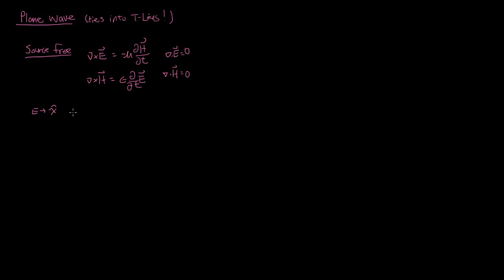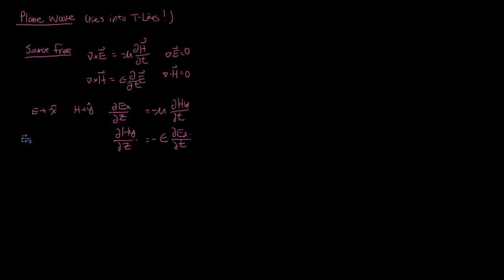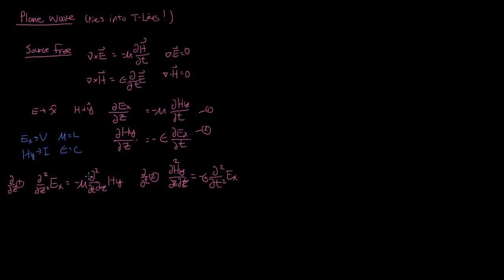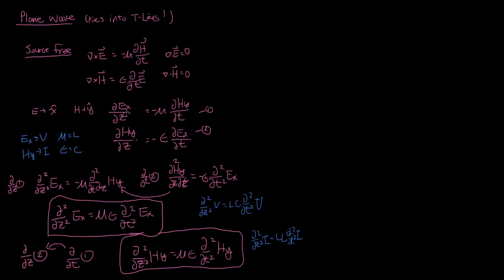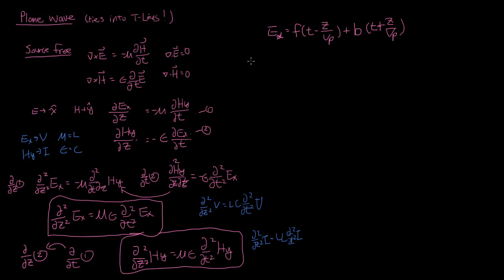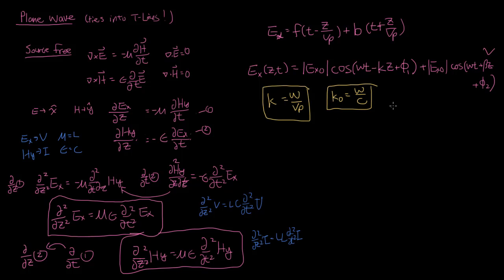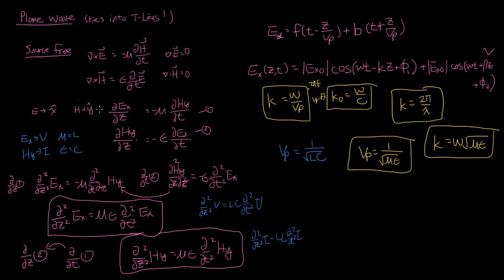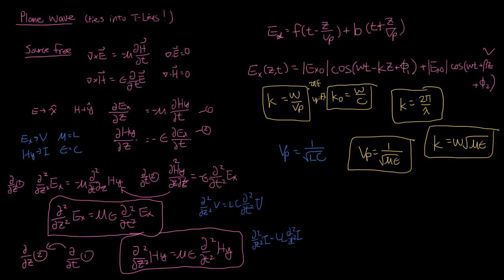EM-Intro Skill 11-01 (Part 1): Relate E and H fields for a plane wave and find key parameters.